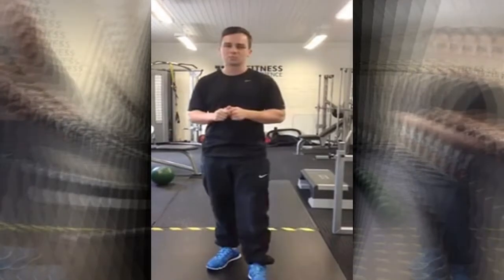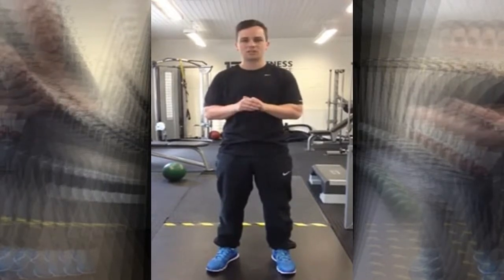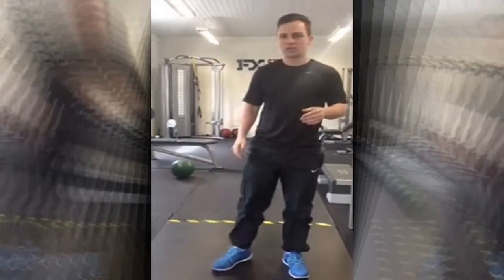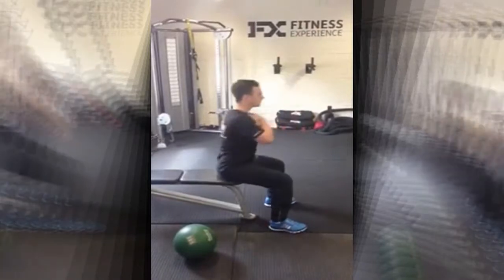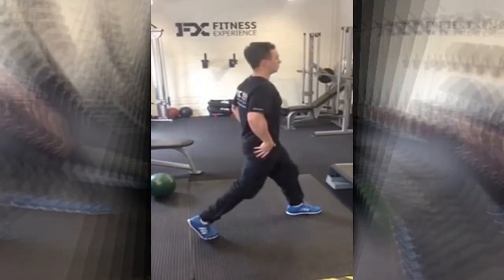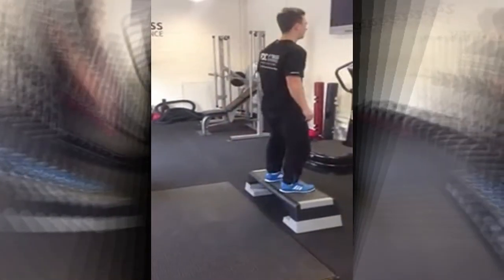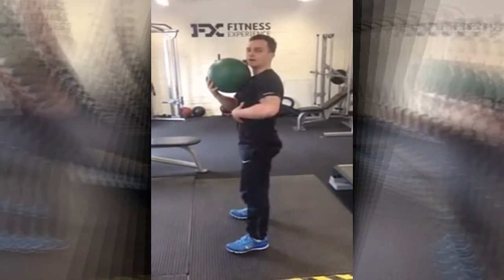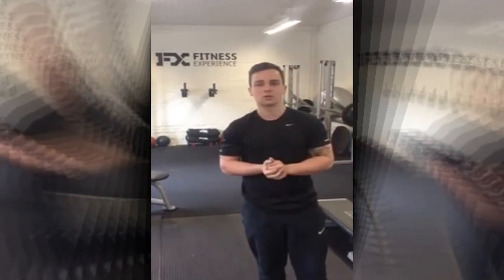Fitness coach Jamie Kennedy on how to beat the Pennine 10k hills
I recently read a tweet a few months ago from ex-professional footballer Stan Collymore who claimed "If you want strong legs all you need to do is run up hills."